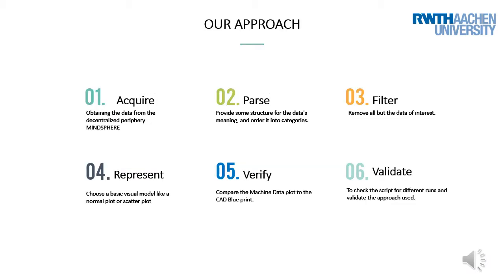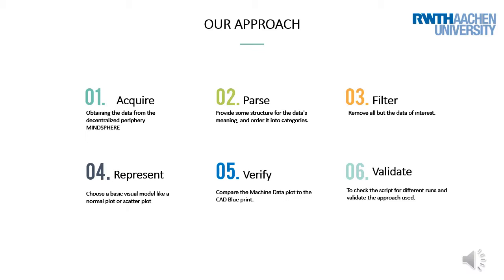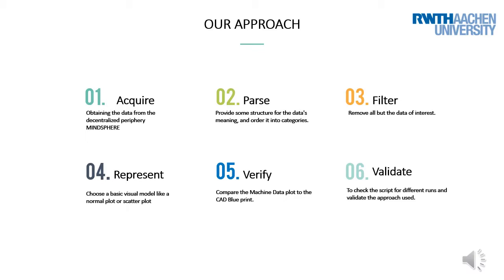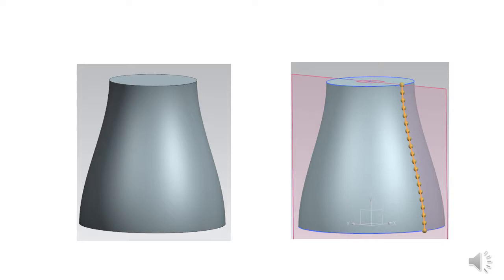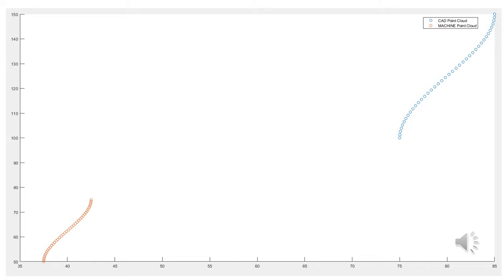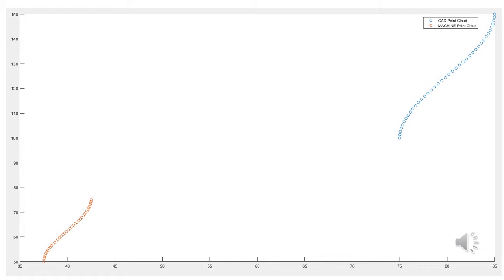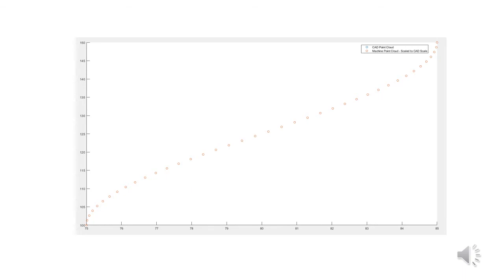GUC 2018 Automation meets Edge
Using machine data analytics to inspect the quality of machined component.